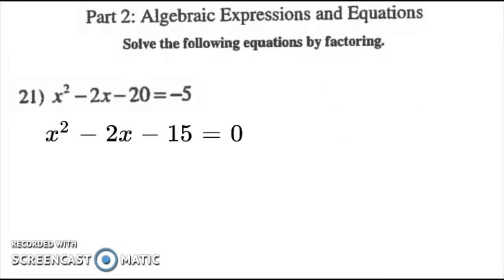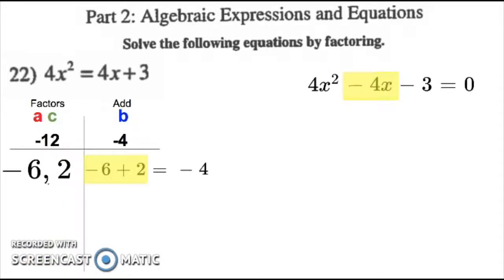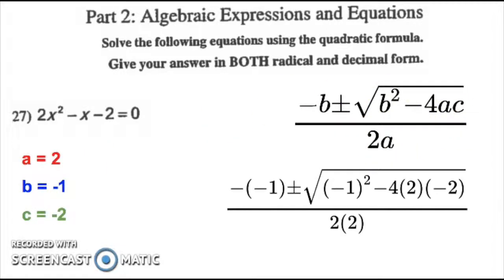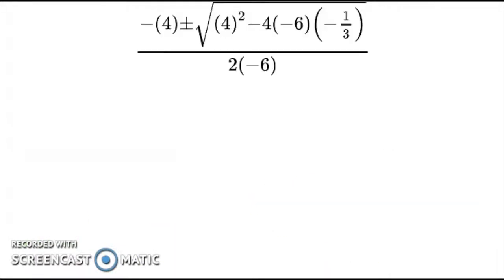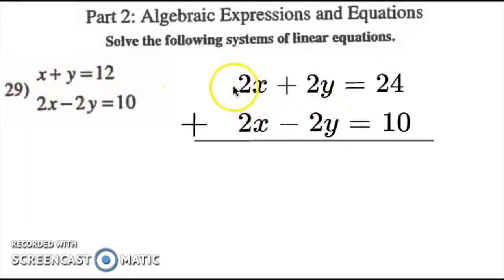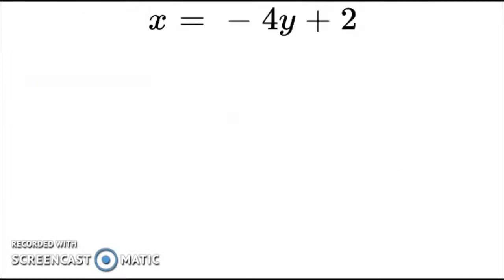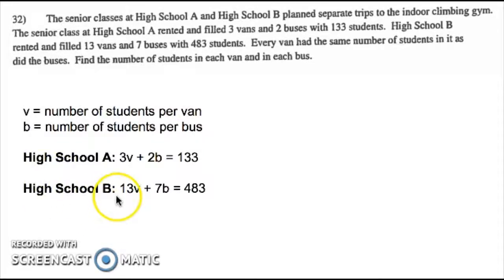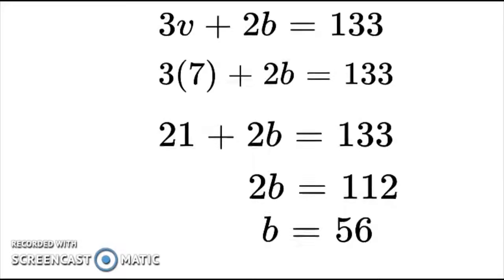Going into Interactive Geometry Summer Assignment: Pt. 2